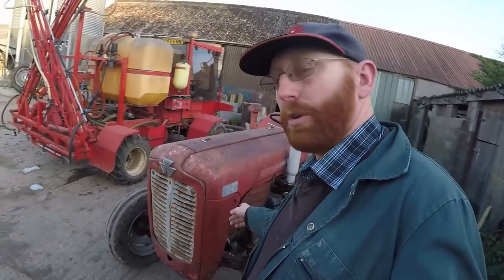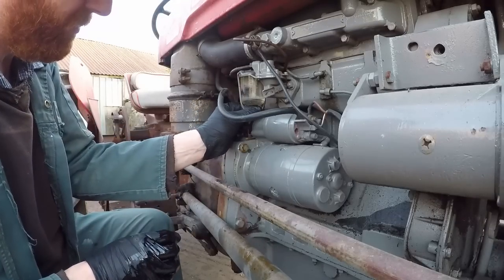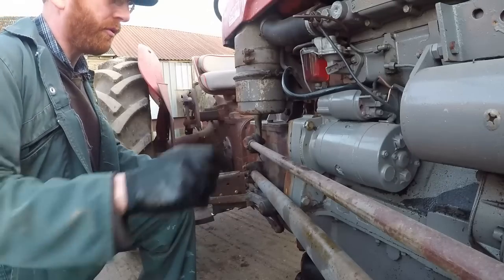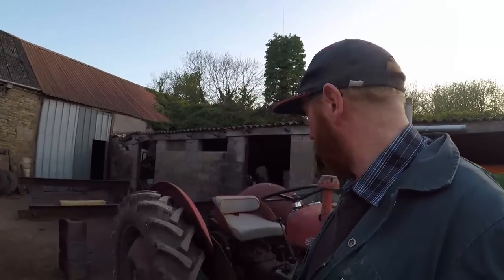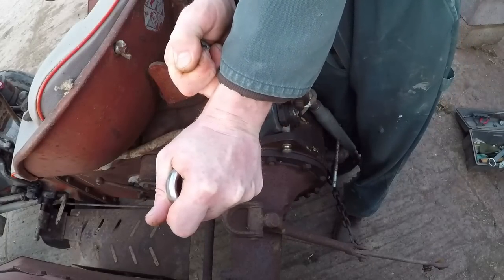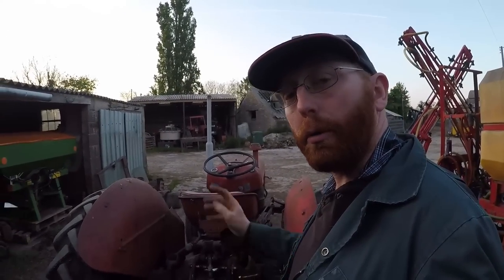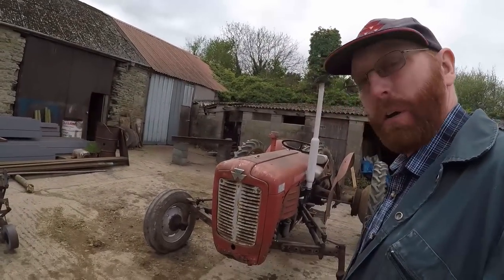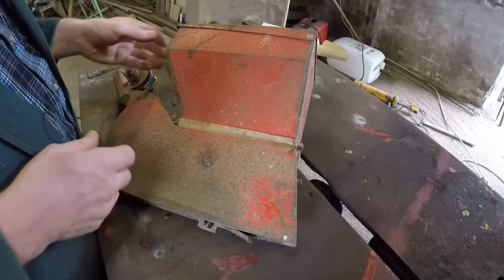Vintage Thursday. Massey Ferguson 35 wheels go wide.